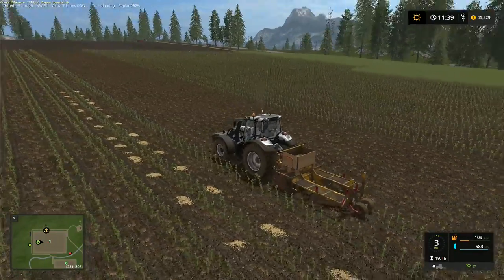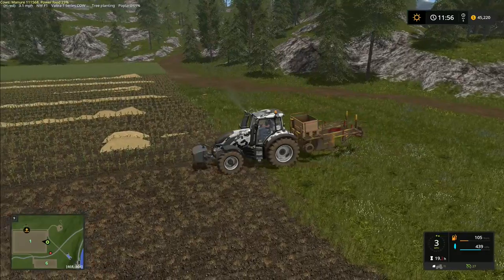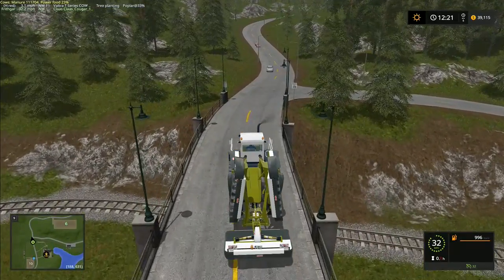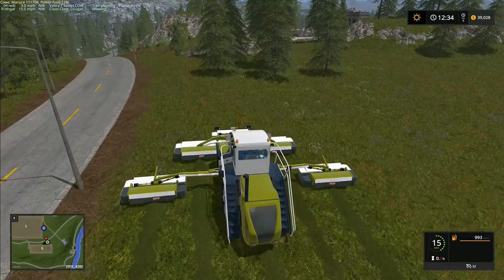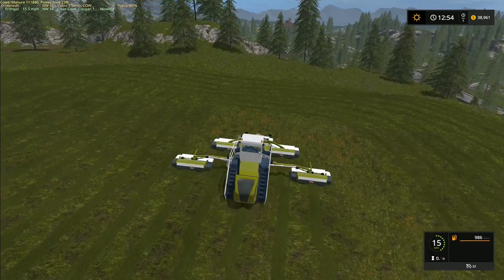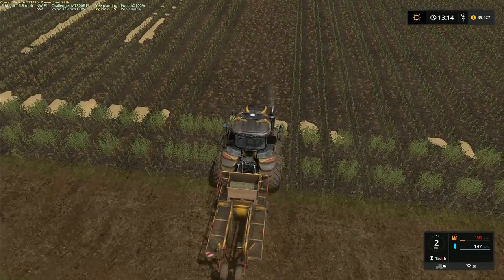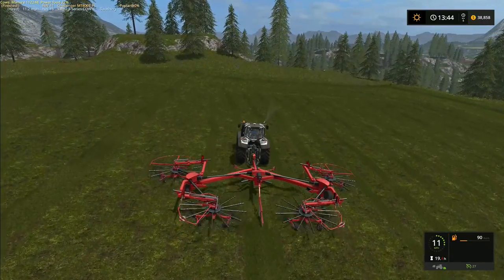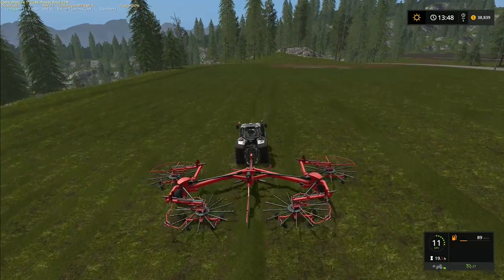Let's Play Farming Simulator 2017, Goldcrest Valley #90: Claas Cougar Mowers!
The poplars are almost finished, so we're going to look at a new mower so that we can get some grass cut.  Once it's down, we'll be baling it up and selling the resulting silage, but the important thing today is the extreme style with which we will be doing the cutting.  None other than the Claas Cougar gang mower which is probably one of the finest mowers in existence.  It's just a shame we can't say the same about the mod itself though!

Our question for the week - 'What time scale do we use in Gorale, 5x with normal plant growth or 15 x and slow plant growth?'  Remember folks, it's your vote, it's your game!